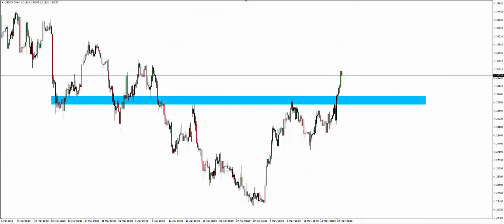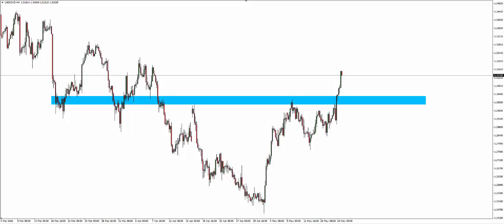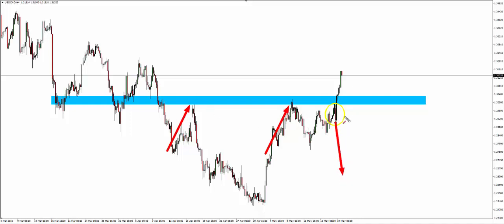Technical Analysis - Trapped Traders® Daily Analysis - Buying USD/CAD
The trap we’re going to look at today is what I refer to as a trap break pullback, which occurred in this area here. These traps present themselves when traders at the hard right edge are trading historical levels of support and resistance – in this case, resistance – several times and it looks as if when price touches that level again that it’s going to work and sell off as it had done historically.

However, as you can see, this is not the case and price has moved strongly through that level, trapping those traders short. If you get a pullback in price, this looks like a pretty good place to get long.